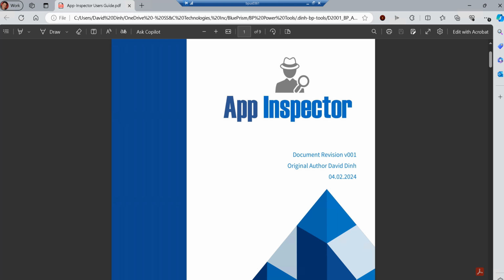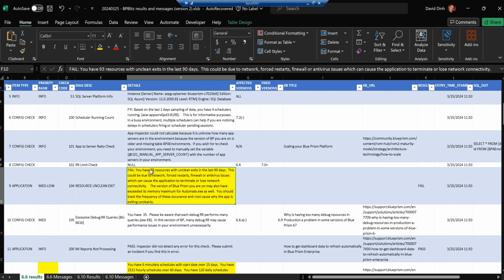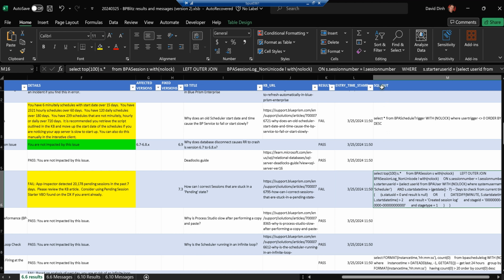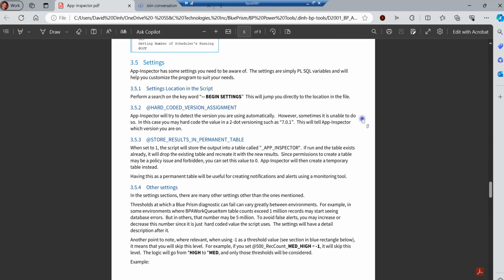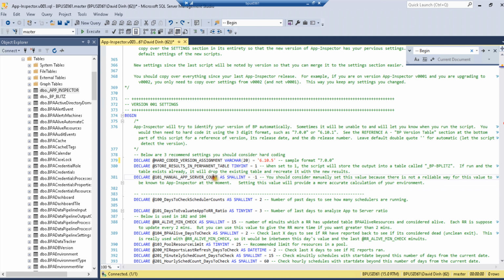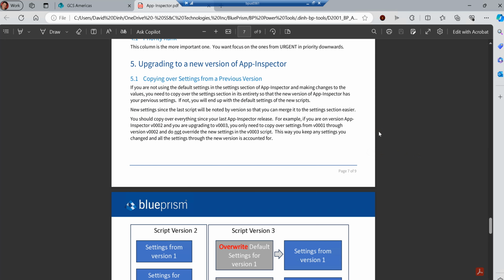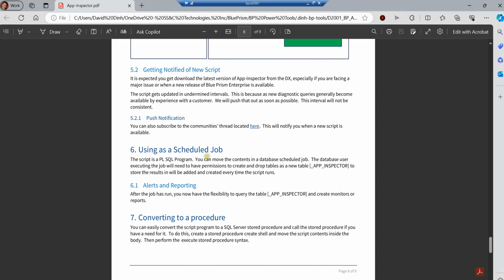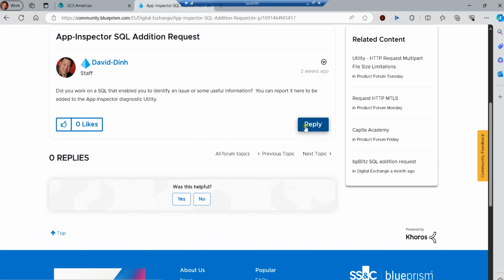Blue Prism App Inspector Demo